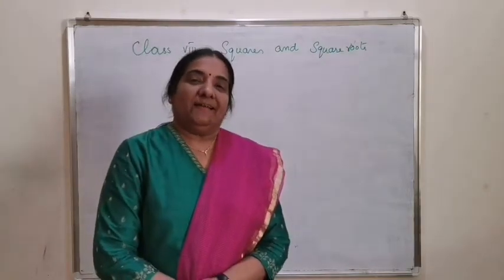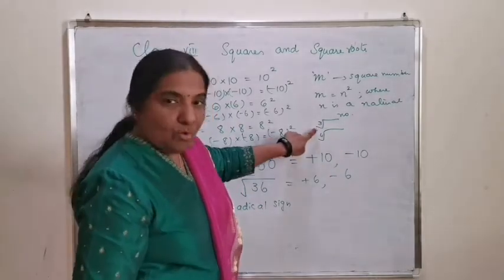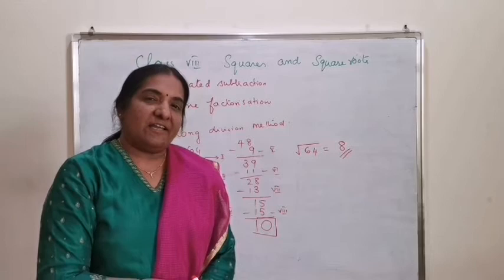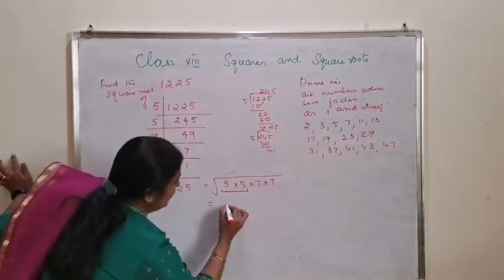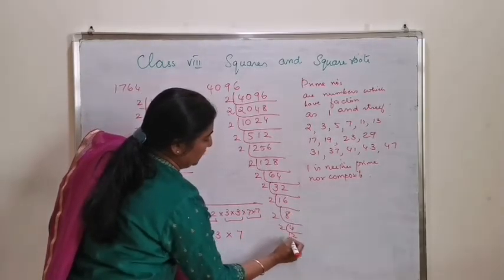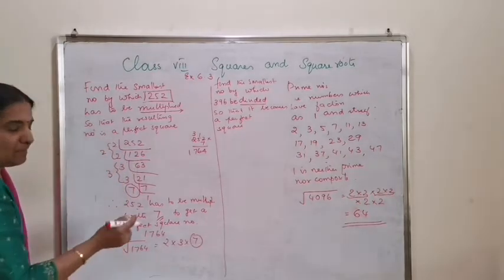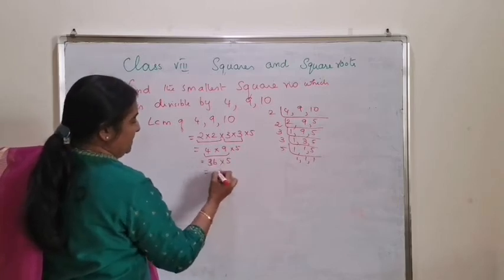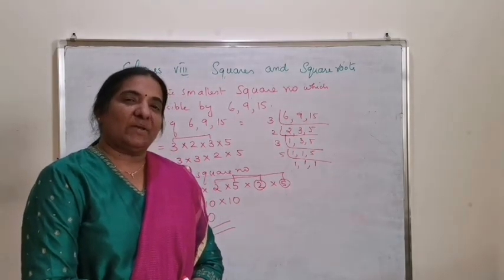Class 8 square root by repeated subtraction and by prime factorization part 3